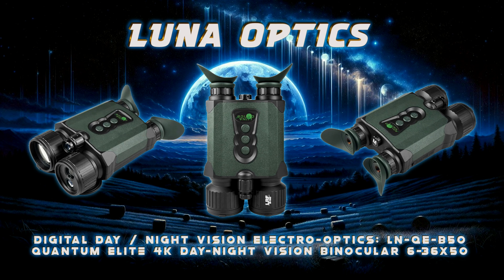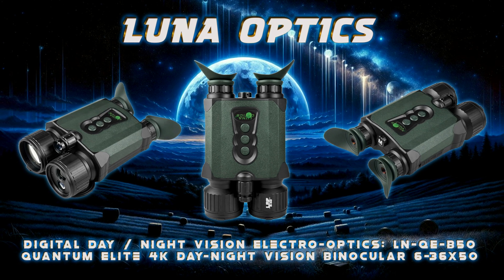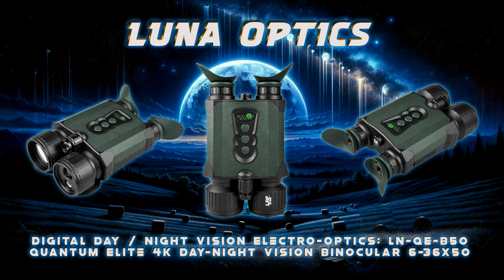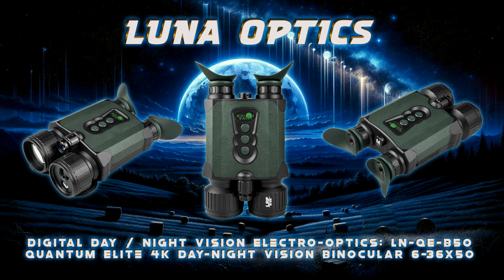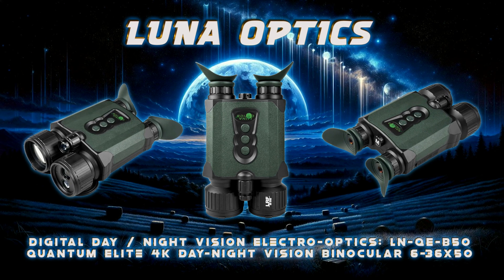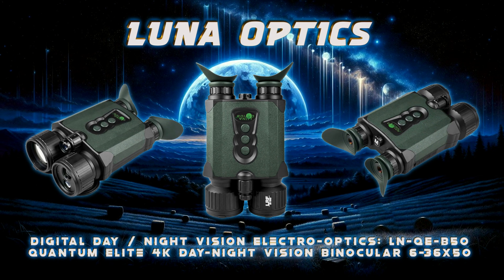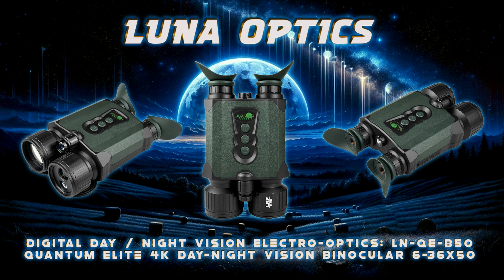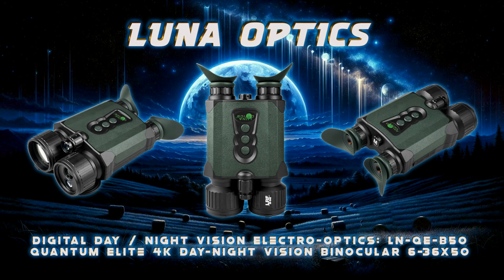Luna Optics Digital Day / Night Vision Electro-Optics: LN-QE-B50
*DIGITAL DAY / NIGHT VISION ELECTRO-OPTICS: LN-QE-B50*
Quantum Elite 4K Day-Night Vision Binocular 6-36x50

LN-QE-B50 is the pinnacle in digital night vision technology. Armed with the newest flagship Quantum Elite™ image sensor, it reaches the new heights in Quantum series performance. With 75% better low light sensitivity compared to the G3 sensors, it provides much better nighttime visibility and together with our proprietary Ultra Night Vision Mode, it allows you to see more details at nighttime without use of IR illuminator. Featuring motion-stabilized HD video recording up to 2880x2160 (4K) resolution and captures detailed 16.1 MP still images. Binoculars allow you to store data up to 512GB micro-SD memory card or stream it live to your iOS or Android devices via Wi-Fi. With the matching pair of brand-new rugged AMOLED color displays inside the eyepieces, you are able to operate the device in frigid cold temperatures as low as minus 30 degrees Celsius (-22F) and will get an unparalleled viewing experience either in vivid natural color or bright monochrome modes like black-and-white, 'Night Vision Green Phosphor', 'Night Vision White Phosphor' and Amber colors. To increase the contrast even more during the day, the unit also includes a first-in-the-industry automatic internal daylight color enhancing filter (also doubles as an IR filter), which enhances colors to their natural hue and spectrum during daylight, while blocking the Infrared light and at nighttime, once the IR illuminator is activated, the filter automatically disconnects and now IR light can be fully utilized by the image sensor to allow for full nighttime illumination. A fully integrated laser rangefinder helps you obtain distance information up to 1500m or 1635yds – unmatched for any commercial digital night vision and, another industry-first: Dual integrated infrared illuminators (850nm and 940nm) in combination with super light sensitive image sensor allow extending the visibility range up to 1000m (1100 yards) away in near darkness.

The ergonomically contoured body with rubber inserts and knurled focusing rings offer comfortable and snug grip, and the included deluxe case keeps it clean and dust-free during transport and storage. Able to operate for up to 8.5 hours on 4x18650 batteries, connect to an HDTV monitor via standard HDMI output or run from external 5V/2A Power bank via standard USB-C power input, this binocular can become a faithful partner on your night or day adventure for years to come.

*SENSOR, DISPLAY, WI-FI, MEMORY*

• UHD QUANTUM ELITE™ 4K CMOS sensor •
• Allows for safe day and night observations •
• 5360 x 3008, 16.1 MP still images •
• 60/30 fps video capturing in various HD formats •
• Electronic image stabilization •
• New AMOLED displays deliver vivid images and operate at much colder temperatures •

• Daytime Color, Nighttime Color, B&W,
'NV Green Phosphor', 'NV White Phosphor'
and Amber color modes •

• Wi-Fi video streaming to iOS or Android •
• Up to 512GB microSD memory card slot •

*LASER RANGEFINDER, OPTICS, ILLUMINATOR*

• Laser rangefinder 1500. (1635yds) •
• Dual IR illuminators (850nm + 940nm) •
• 50mm, F/0.9, all-glass optical system •
• Wide 10° angular field of view at 6X •
• 36X maximum digital magnification •
• Automatic (internal) IR/daylight color enhancing filter •

*BUILD AND ERGONOMICS*

• USB-C power port •
• HDMI output (1080P) •
• -22°F to 122°F temperature range •
• Knurled rings assure a tight grip •
• Ergonomic external design •
• Folding rubber eyecups •
• Silent push buttons •

*ACCESSORIES INCLUDED*

• Deluxe case •
• Padded neck strap •
• 32gb micro-sd memory card •
• USB-C cable •
• HDMI cable •

*WHAT I RECOMMEND YOU USE FOR YOUR DEVICE*

Tokeyla 6 Pack 3.7 Volt Button Top Rechargeable Batteries Use 18650 Battery Charger, Lithium Battery 4000mAh for Flashlights, Headlamps, Doorbells, RC Cars, Outdoor Garden Lights\

4 Pack 3.7 Volt Button Top Rechargeable Batteries and 18650 Battery Charger, Lithium Battery 4000mAh for Flashlights, Headlamps, Doorbells, RC Cars, Outdoor Garden Lights (Battery and Charger）

MACTREM Camera Tripod, 74 inch/187cm Aluminum Travel Tripod & Monopod with 360°Ball Head, Lightweight Tripod for Smartphone iPad Canon Nikon Sony Binoculars Laser Level Telescope

Gigastone 128GB Camera Plus Series Memory Card, Read Speed up to 100MB/s. Ideal for Full HD Video Gopro Drone Android Camera, A1 Micro SDXC Card with Mini Case and SD Adapter.